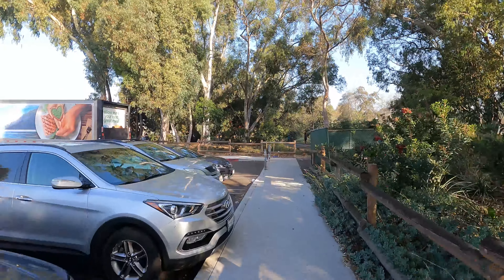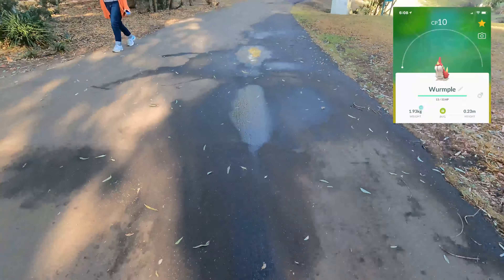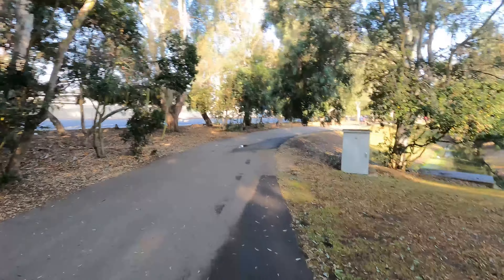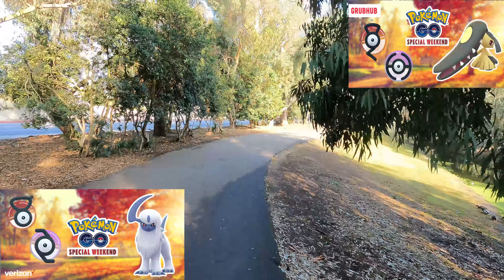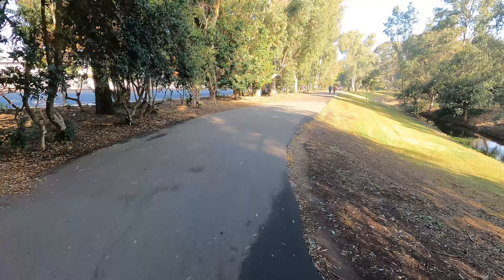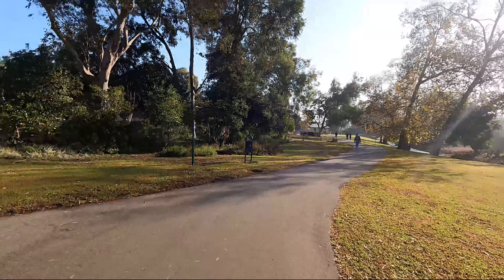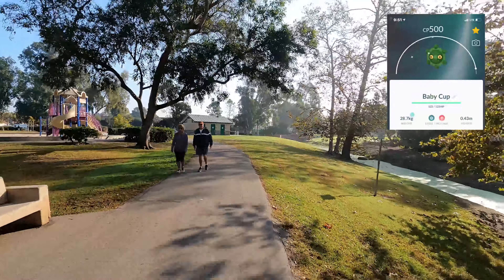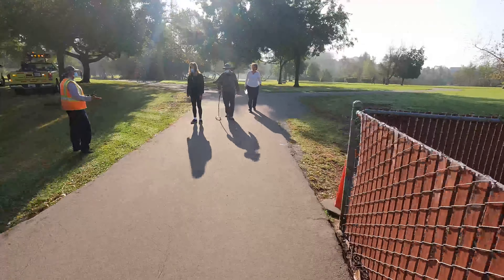Things you should know in Pokemon Go for Animation Week! EP 2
This week on The Goldenrod City Cast we delve into Animation Week and talk about everything you need to know for this event as well as GBL Season 5 starting with the LIttle Cup!

Video Covers the week of November 6, 2020 - November 13, 2020

Song: Russian River - Dan Henig